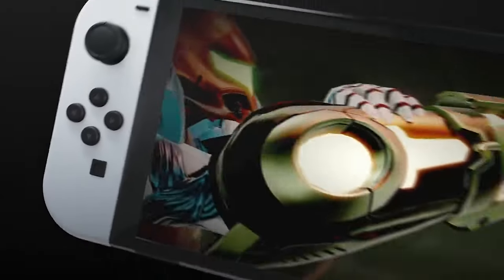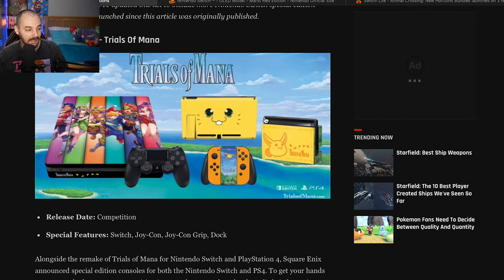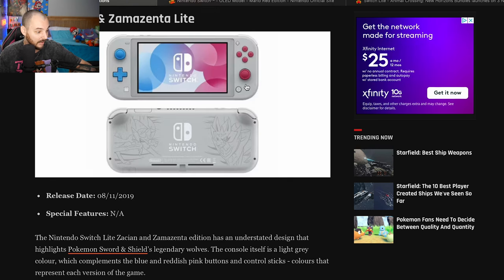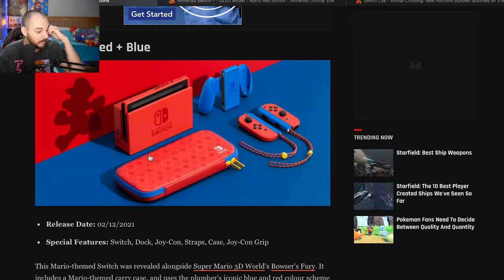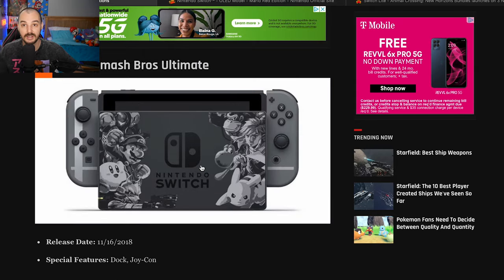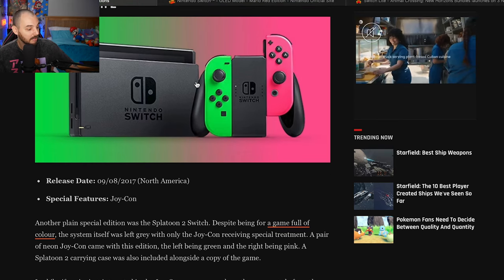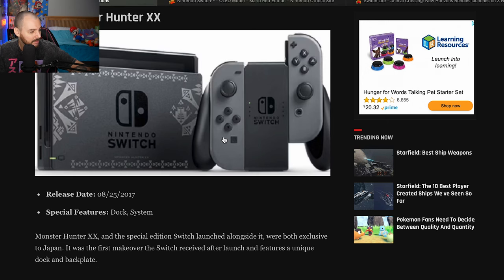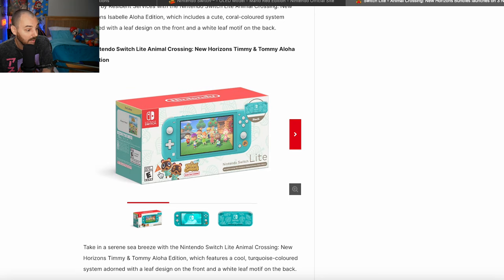Ranking EVERY Switch Console From Best To Worst!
The Nintendo Switch is arguably one of the most popular video game consoles to ever exist. We have 3 standard models. The Nintendo Switch, The Nintendo Switch Lite and the Nintendo Switch OLED. Each one of those 3 models each has their own special editions. In this video we will rank every single one from best to worst.

My name is Robot jo. I love talking about video games. On this channel I cover gaming news, gaming stories and Nintendo Switch content.